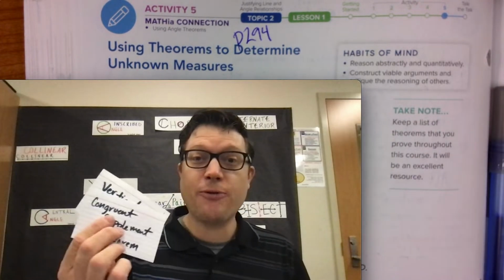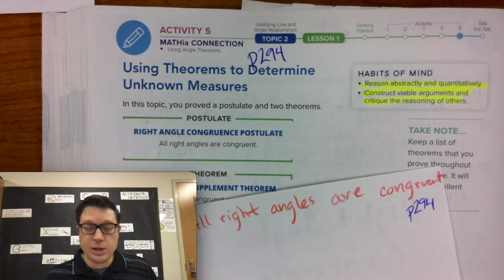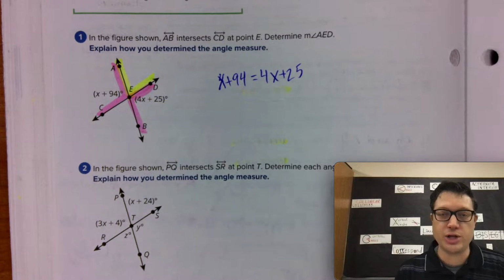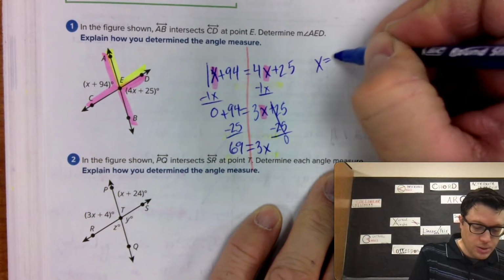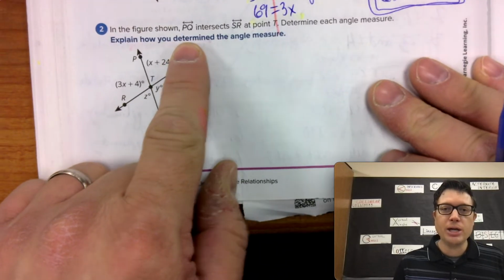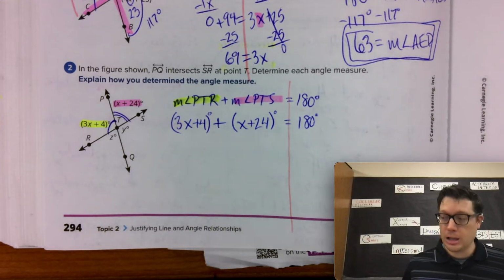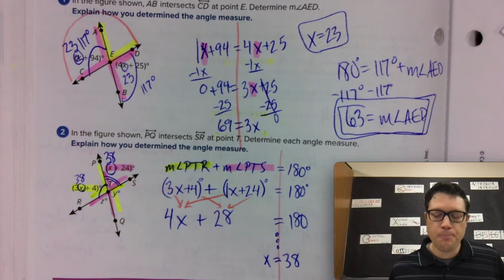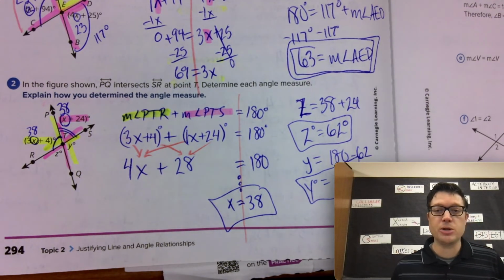Using Theorems to Determine Unknown Measures Right Angle Supplementary Vertical Geometry pg294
pg 294

Using Vertical Angles, Right Angles, Congruent Supplements to solve algebra problems in geometry figures